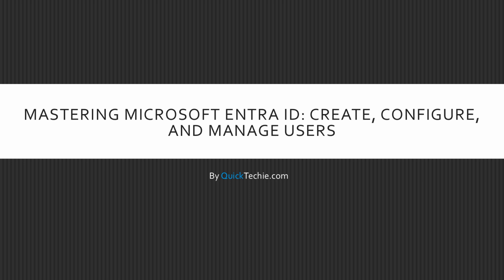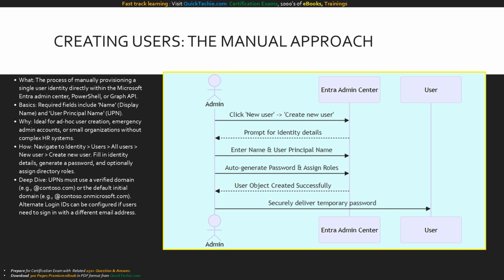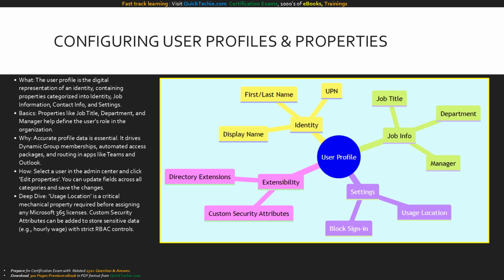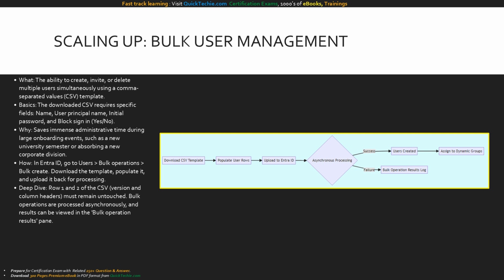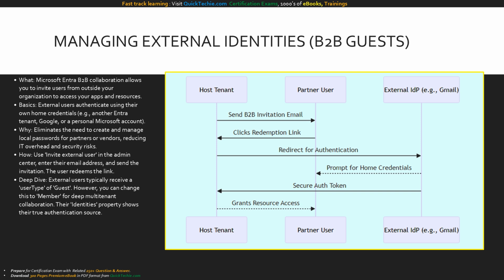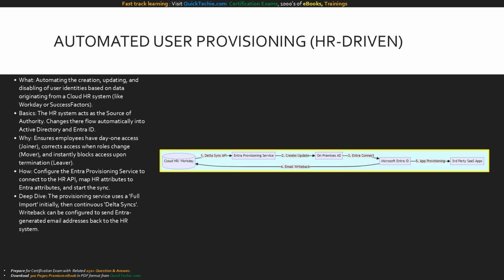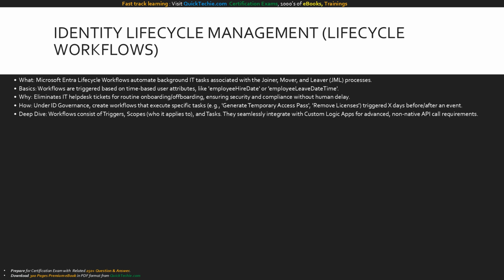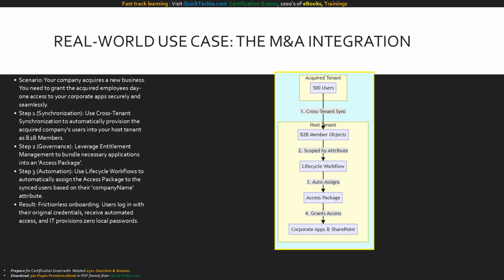Module 8 Mastering Microsoft Entra ID Create, Configure, and Manage Users(SC-300: Microsoft IAM)